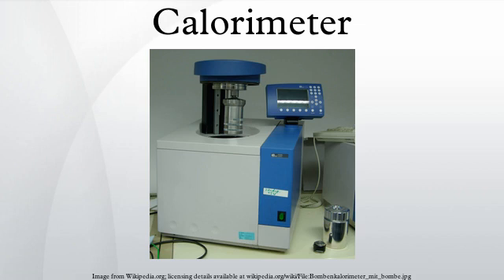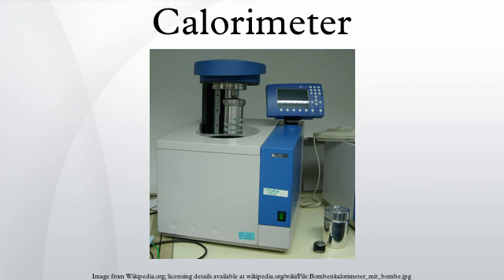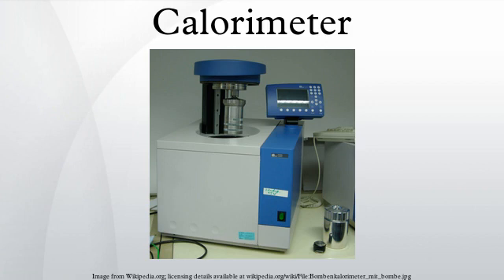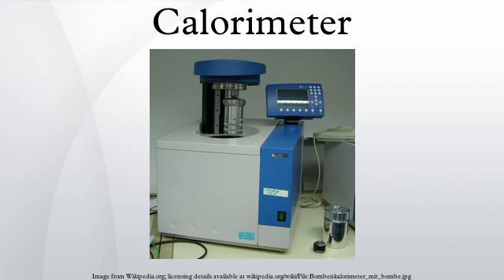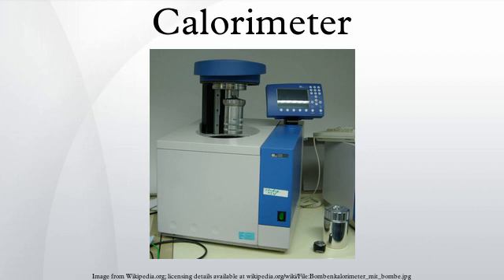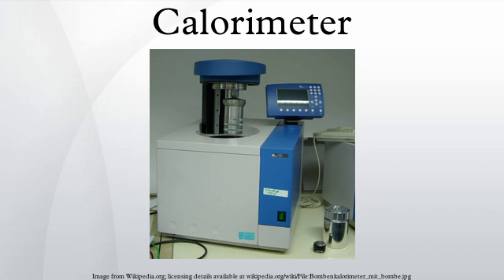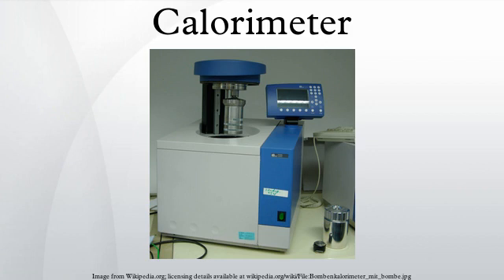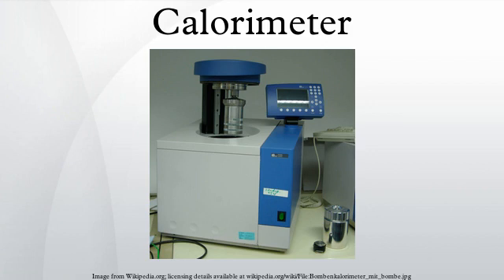Calorimeter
A calorimeter is an object used for calorimetry, or the process of measuring the heat of chemical reactions or physical changes as well as heat capacity. Differential scanning calorimeters, isothermal microcalorimeters, titration calorimeters and accelerated rate calorimeters are among the most common types. A simple calorimeter just consists of a thermometer attached to a metal container full of water suspended above a combustion chamber.
To find the enthalpy change per mole of a substance A in a reaction between two substances A and B, the substances are added to a calorimeter and the initial and final temperatures (before the reaction started and after it has finished) are noted. Multiplying the temperature change by the mass and specific heat capacities of the substances gives a value for the energy given off or absorbed during the reaction. Dividing the energy change by how many moles of A were present gives its enthalpy change of reaction. This method is used primarily in academic teaching as it describes the theory of calorimetry. It does not account for the heat loss through the container or the heat capacity of the thermometer and container itself.